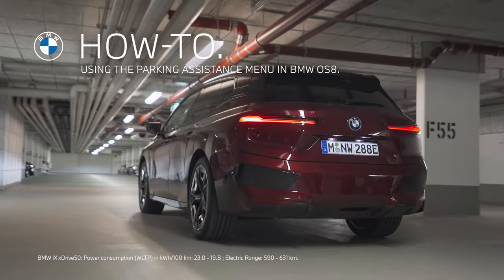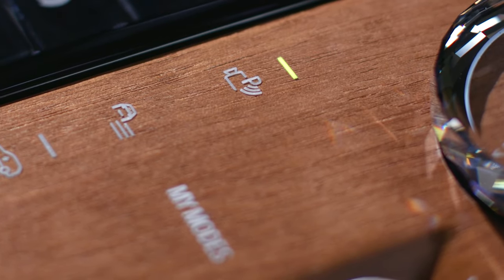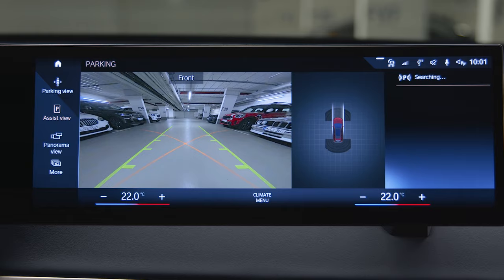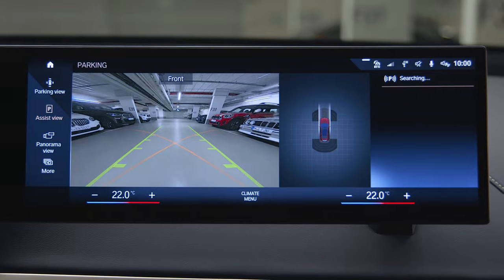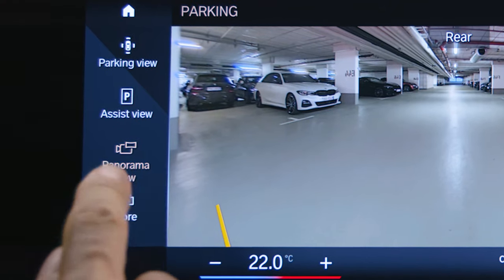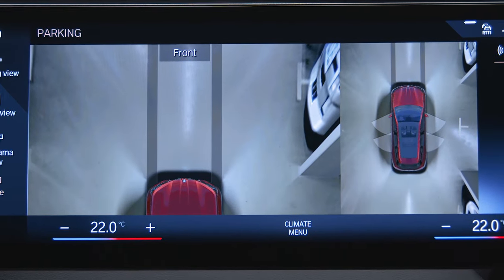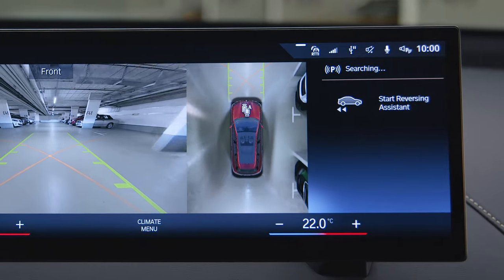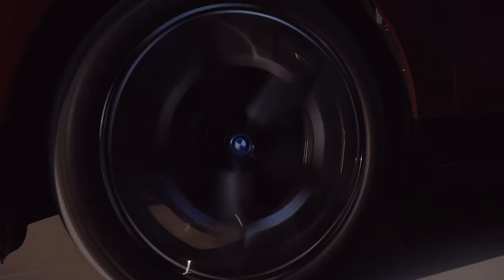Using The Parking Assistance Menu in BMW Operating System 8 | BMW How-To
Learn in this video how to setup the Parking Assistant for your BMW and the BMW Operating System 8.

Enjoy easy and safe parking with the Parking systems in your BMW with Operating System 8. Depending on optional equipment, you get parking support with assistance functions, sensors and different camera views while maneuvering or driving in reverse. Simply press the Parking Button in the center console to enter the Parking menu on the control display. Shifting to Reverse automatically opens the Parking View. the Control Display shows you the camera image of your BMW’s exterior cameras. Switch views with the tool bar on the left. Select “Parking view” for the actual camera images or views of the Park Distance Control overlaid by graphic assistance information. Tap the camera icons to change perspective. Select “Assist view” for a stylized display of the vehicle top view in scale with the surrounding parking situation. “Panorama View” shows you a wider camera view across the central image for better traffic overview. Depending on selected gear, the panorama view follows accordingly. Select “More” to get more: “3D view” for a three-dimensional display of your vehicle and the surroundings. Trailer coupling view zooms in on your tow hitch for easier trailer connection. “Car Wash view” shows you your own lane in the exterior camera image for easier driving into the car wash. Select “Camera cleaning” to activate the camera washing system individually for the front, rear or both. Under “Settings” you can adjust and activate several parking functions. The right tool bar of the Parking Assistance Menu shows you additional details like the status of the parking assistance systems. The Parking Assistance functions are also shown in the Instrument Cluster. Check the system status, the Assisted Parking view and the selection menu for the currently suggested the parking option.